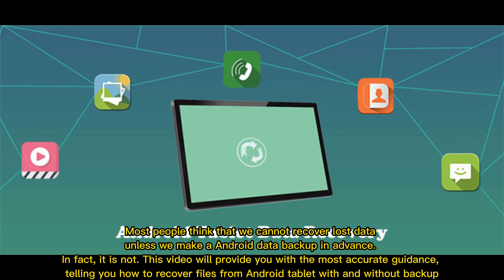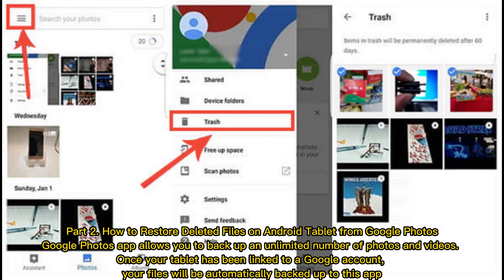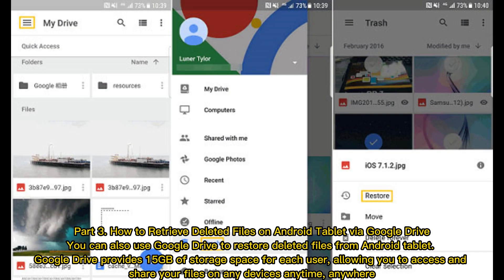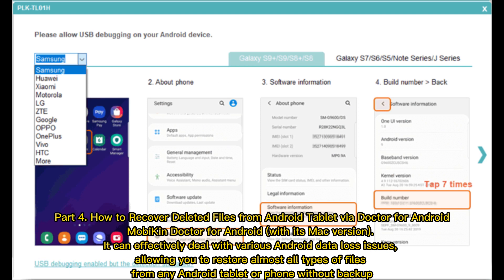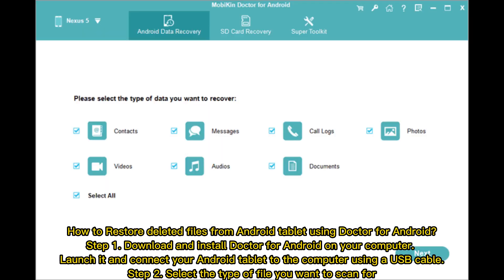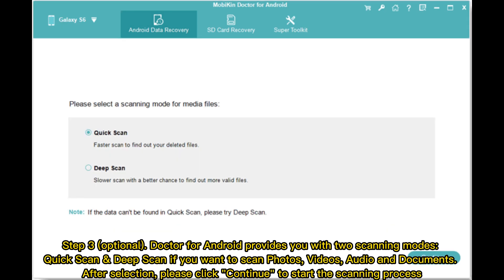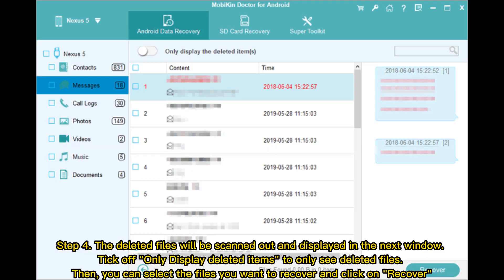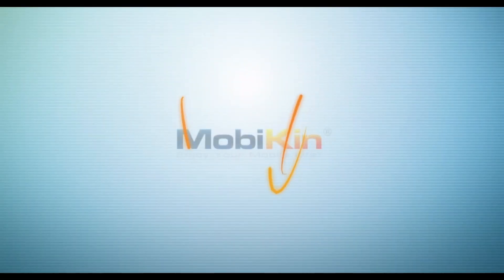Android Tablet Recovery: How to Restore Deleted Files on Android Tablet?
Lost important files from your Android tablet or phone? Do not worry. This article recommends three simple ways to tell you how to recover deleted files from Android tablet.